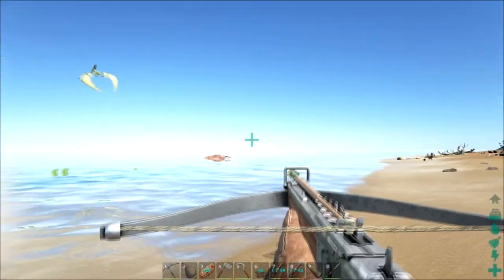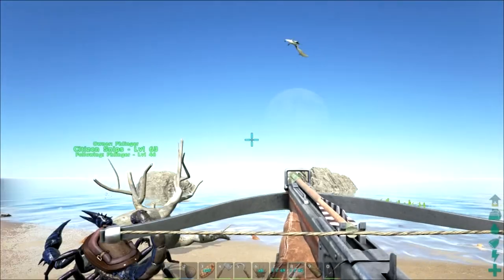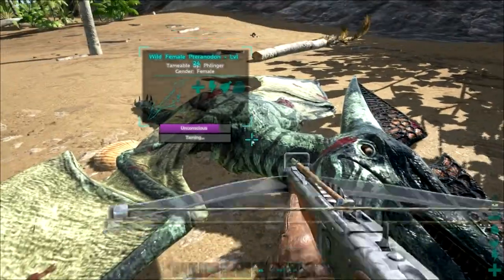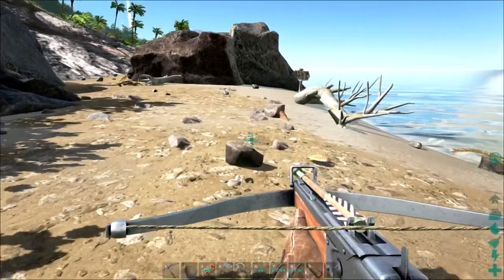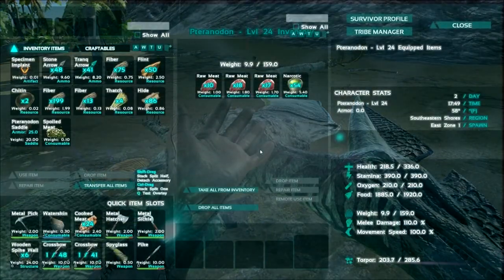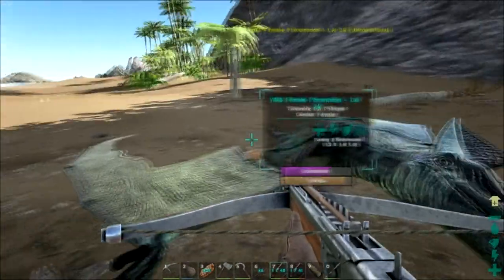Ark: Survival Evolved - Soloing the Ark! Ep8 - Taming a Pteranodon.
I go out and give my personal tips on how to easily knock out a Pteranodon and tame it. One shot is all it takes.